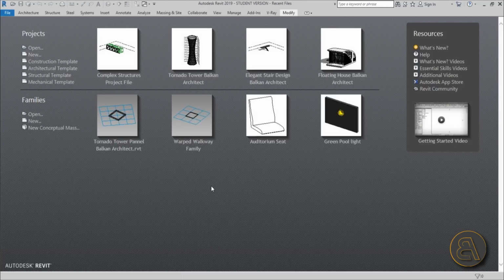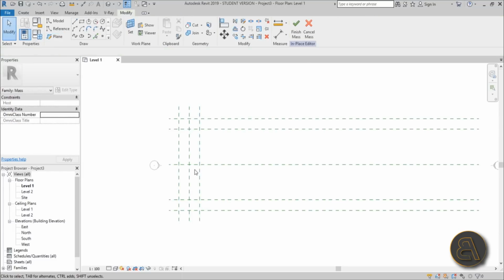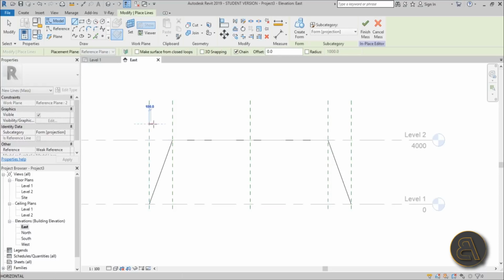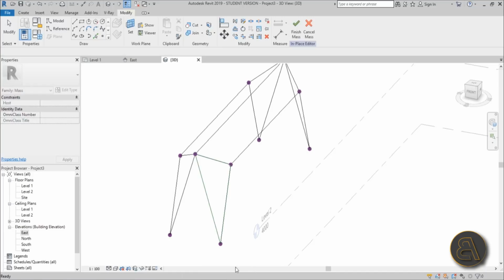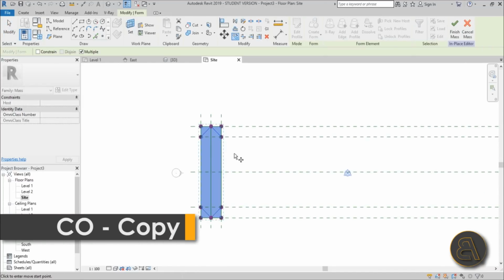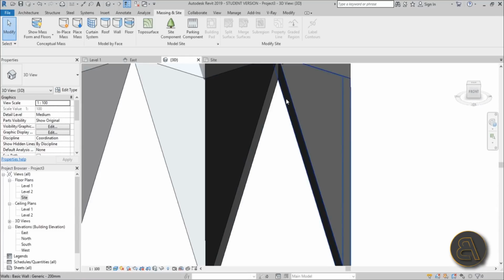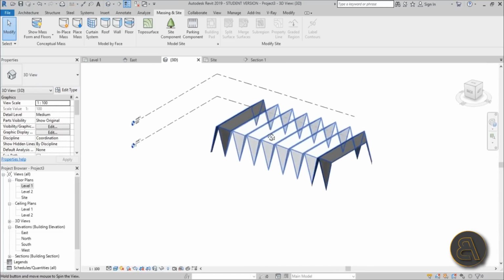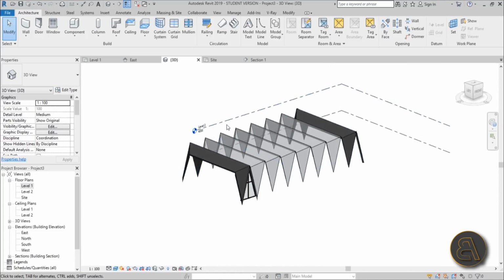Concrete Origami Structures in Revit Tutorial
Get this project file as well as all of my Revit files

Additional Tags: concrete, in-place, mass, construction, structure, origami, fold, architecture, family, Structural, Beam, Column, Beam System, Light, family, family editor, street light, Revit, Architecture, House, Reference Plane, Detail Line, Floor,, BIM, Building Information Modeling. Building, Roof, Roof by element, Roof by extrusion, How to model a roof in revit, Revit City, Revit 2018, Revit Turorials, Revit 2017, Revit Autodesk, Revit Architecture 2017, Revit Array, Render, AutoCAD, How to model in Revit, learn Revit, Revit Biginner tutorial, Revit tutorial for Beginner, Revit MEP, Revit Structure